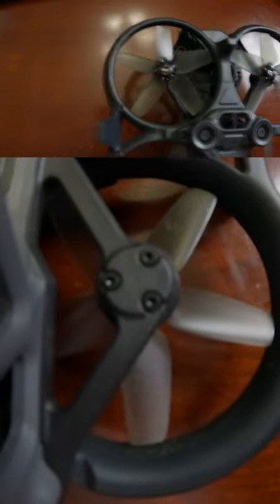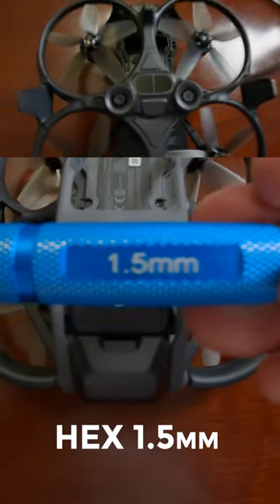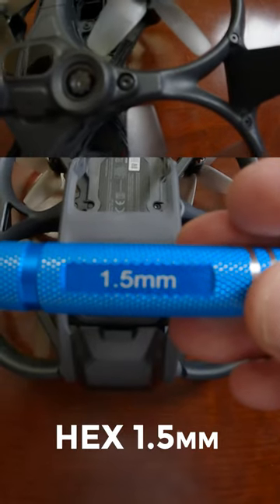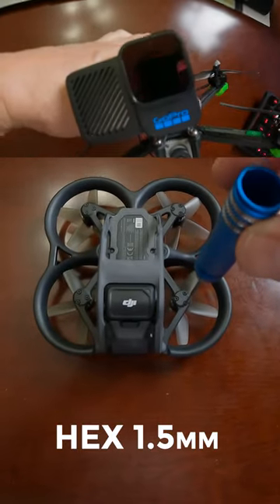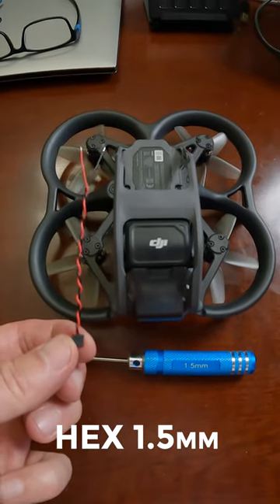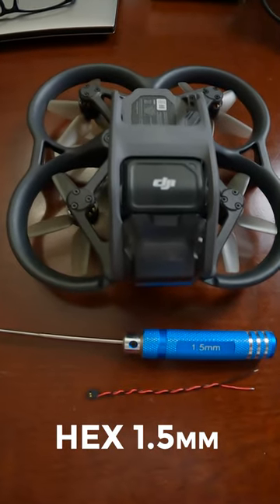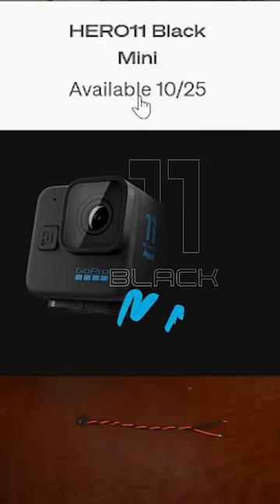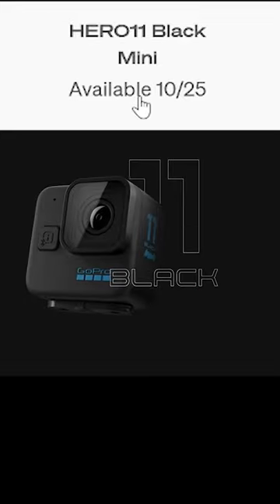AVATA Drone with GoPro 10 Bones - HEX Driver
If your thinking about mounting a GoPro10 Bones to your new DJI Avata drone you'll need a 1.5mm HEX screwdriver to remove all the screws from your AVATA drone.

► Precision Electric Screwdriver

► 1.5mm Hex Screwdriver set

► iFu Mini Electric Screwdriver

3.5mm Audio Cable
1/4 Male to 3.5mm 1/8 Male TRS Stereo Audio Cable